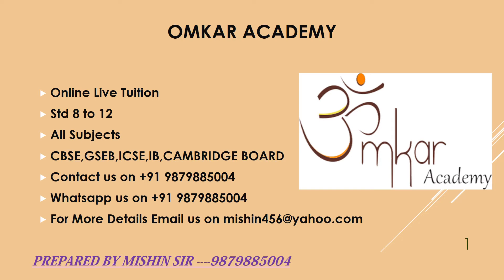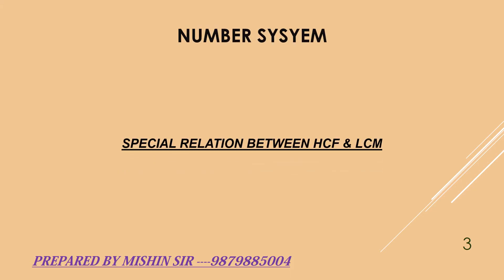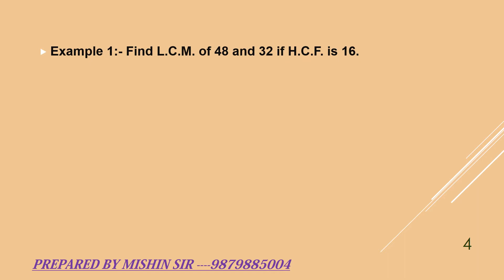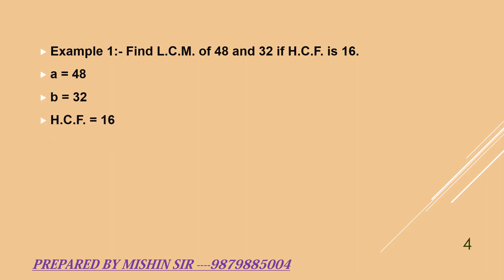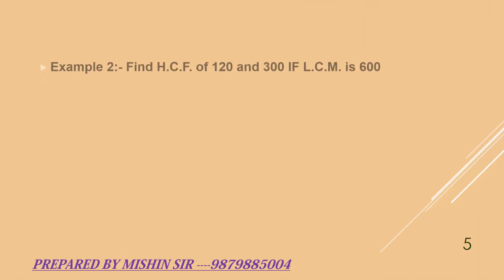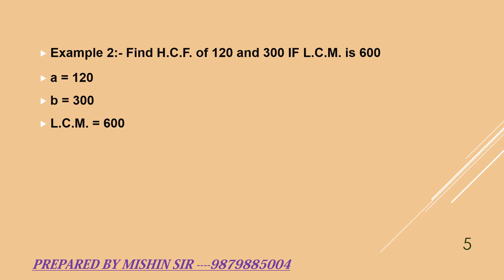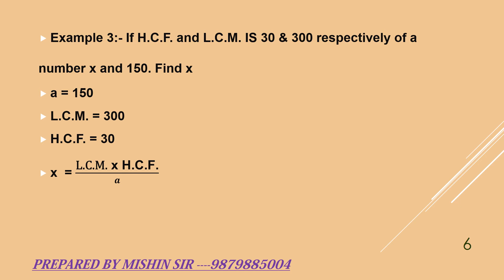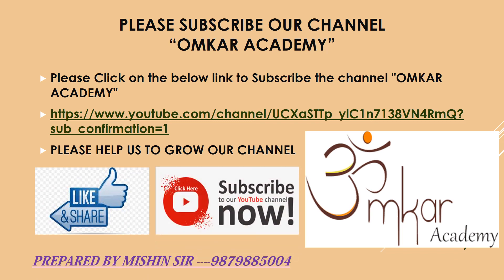NUMBER SYSTEM ( Third Video Series ) ---- VIDEO-3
VIDEO SERIES 3

NUMBER SYSTEM

H.C.F. AND L.C.M..

This video will help viewer to improve concepts.
It will be helpful for students of
Class 3,
Class 4,
Class 5,
Class 6,
Class 7,
Class 8,
Class 9,
Class 10,
Also Competitive examinations